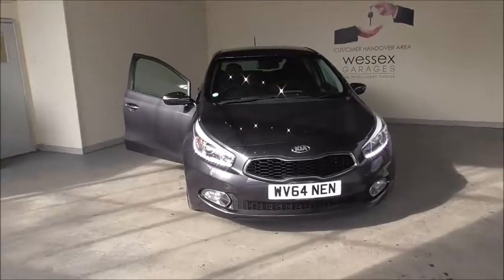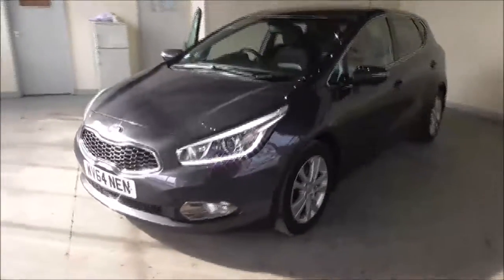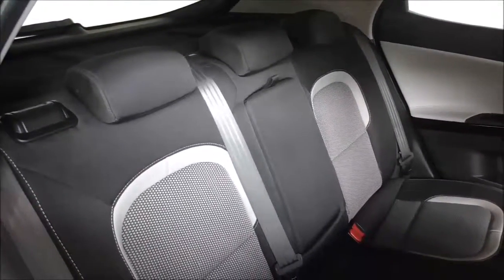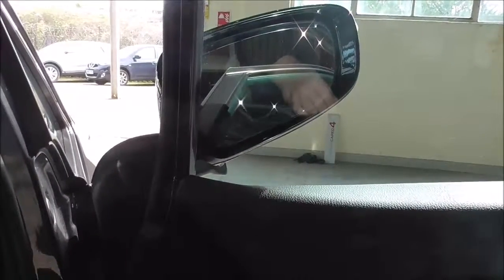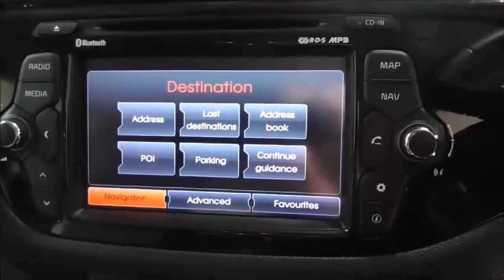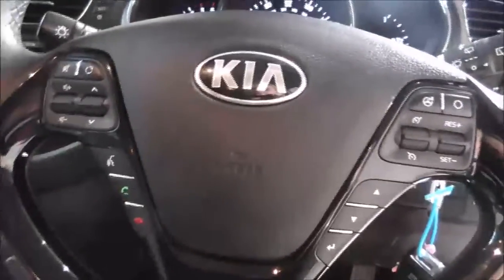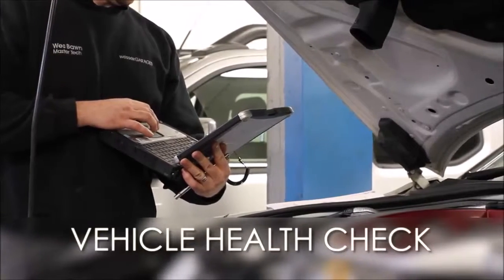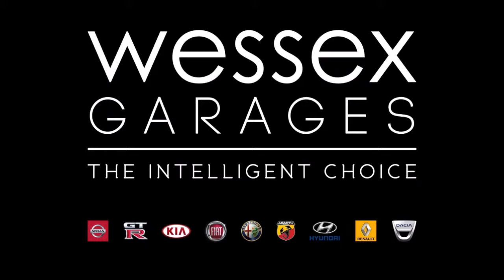Wessex Garages | Used 2014 Kia Ceed CRDI 3 Ecodynamics, On Mercia Road, Gloucester | WV64NEN